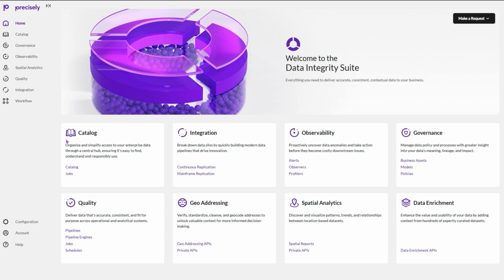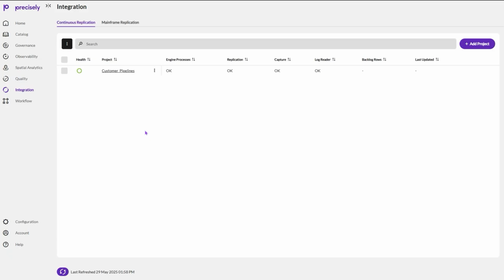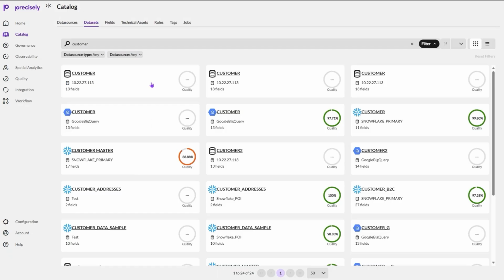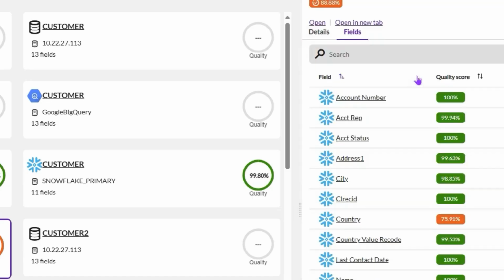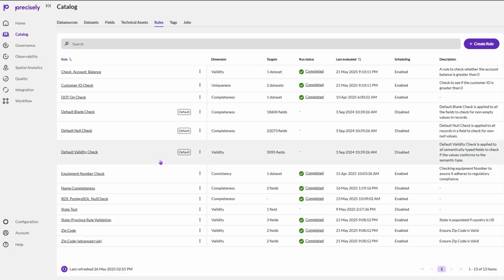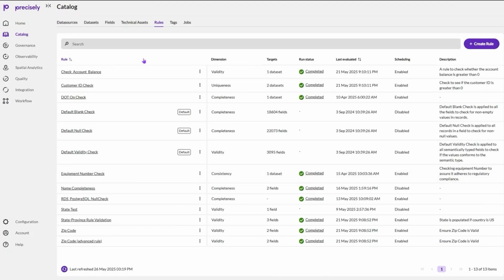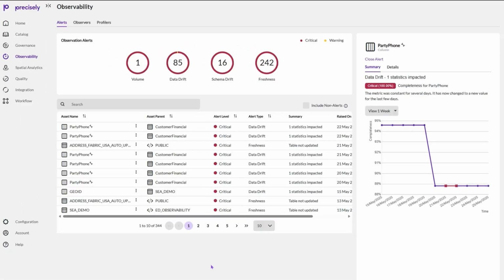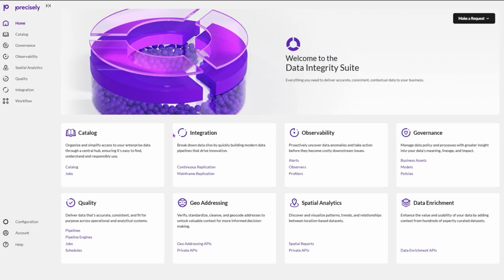Data Modernization: Integration, Governance & Metadata Management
Data modernization is not a one-time project. It is an ongoing journey that requires the right foundation to succeed.

In this video, we break down the three essential pillars of data modernization: data integration, metadata management, and data governance. Together, these elements help organizations build a trusted, scalable data ecosystem that supports analytics, AI, and better decision-making.

You'll see how continuous and mainframe replication enable real-time data movement, keeping systems synchronized while bridging the gap between legacy environments and modern platforms. We also explore how centralized data catalogs make it easier for teams to discover, understand, and use data across the organization.

Beyond accessibility, this session highlights the importance of adding business context to technical data using AI, improving usability for both technical and non-technical users. You'll also learn how data quality scoring and custom rules help ensure your data remains accurate, complete, and reliable.

Finally, we cover data observability and governance, showing how organizations can monitor data health, detect anomalies early, and enforce policies around access, usage, and compliance.

Key Takeaways:

• The three essential pillars of data modernization: integration, metadata management, and governance
• How real-time replication bridges legacy environments and modern cloud platforms
• How data observability and governance keep data trusted at enterprise scale

About Precisely